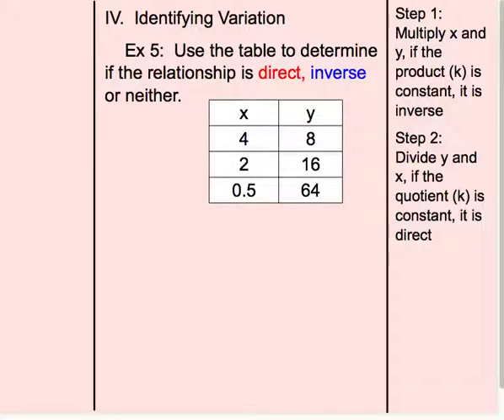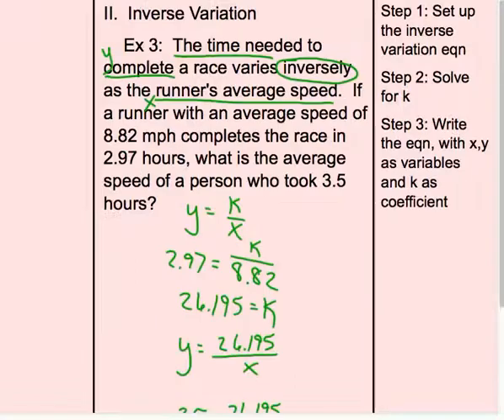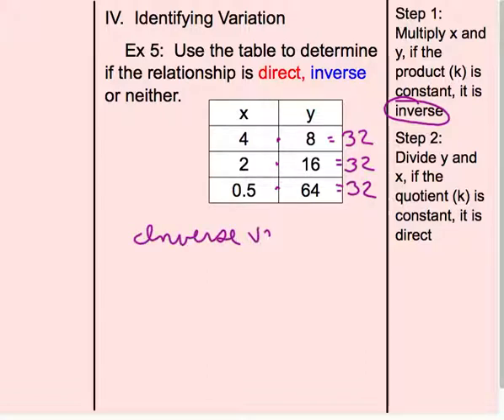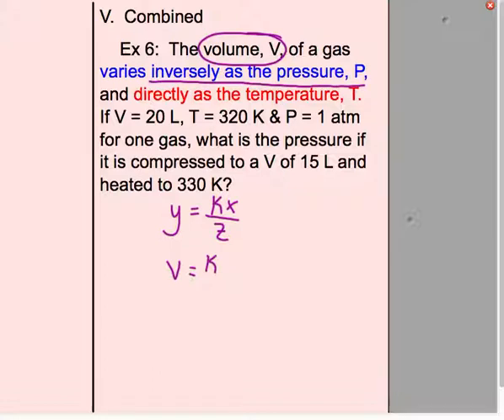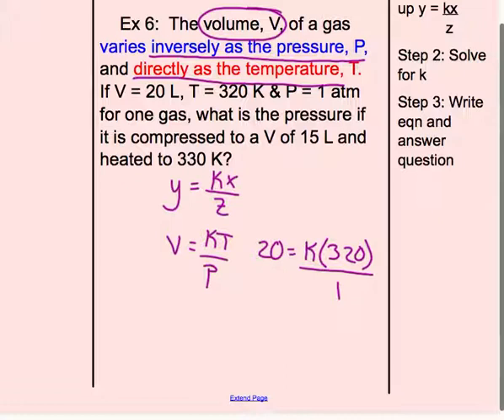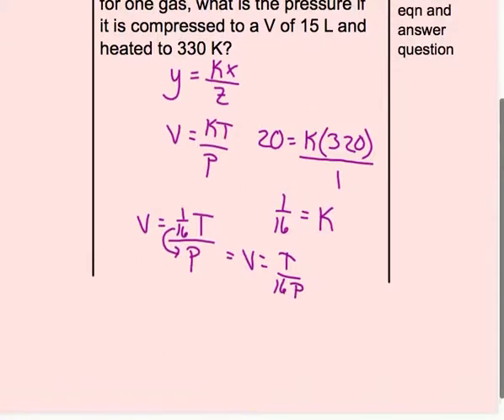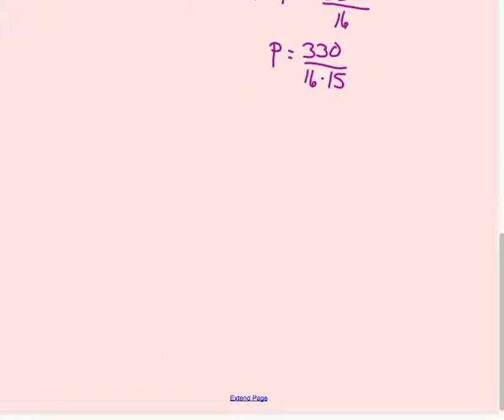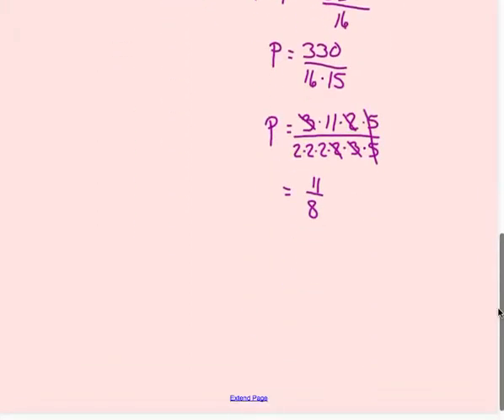Identifying and Combined Variation